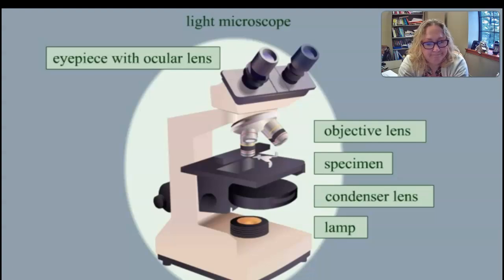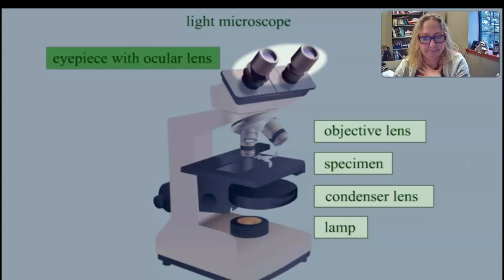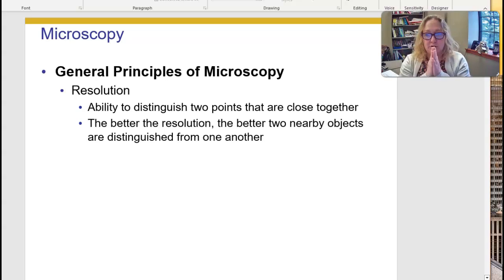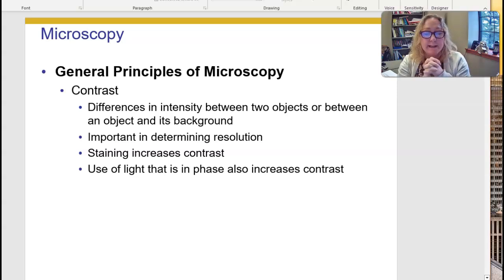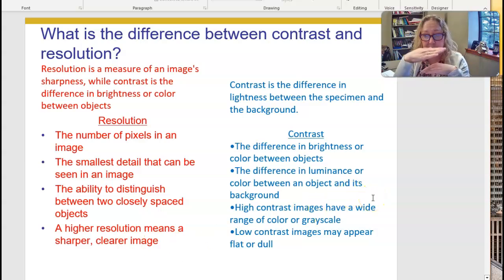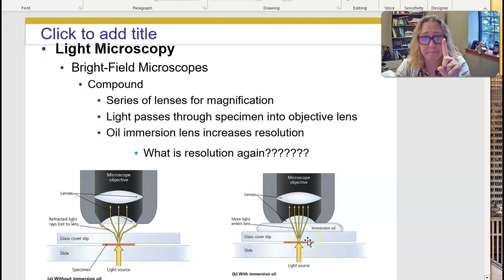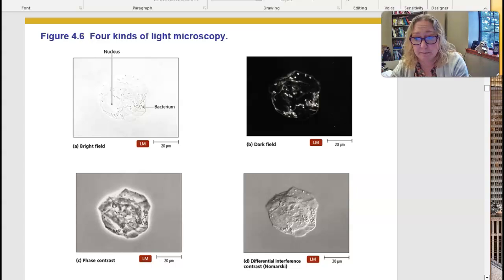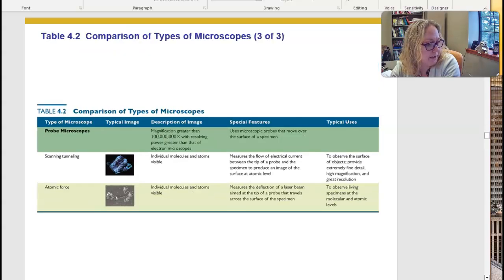Micro Chapter 4 video #1